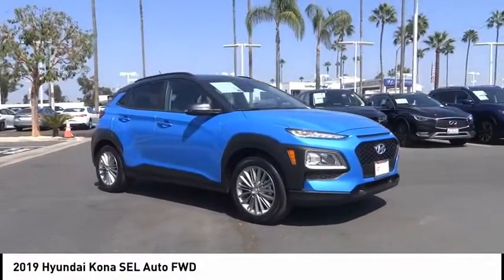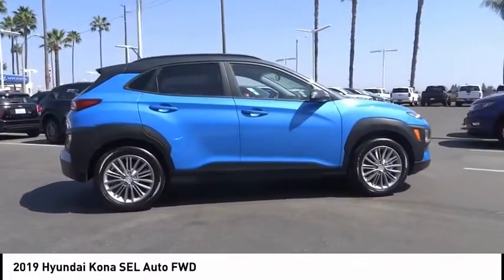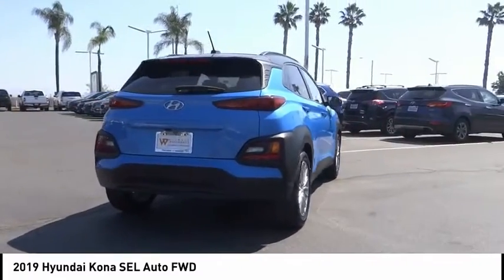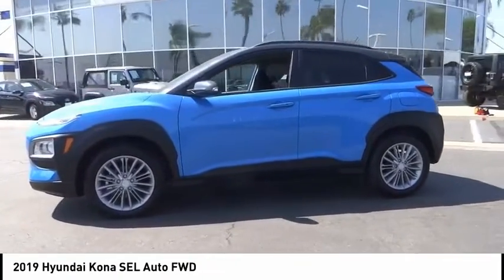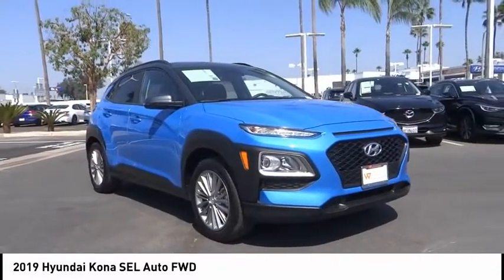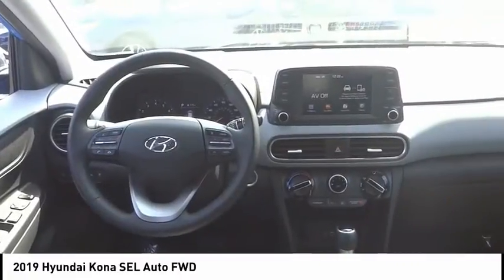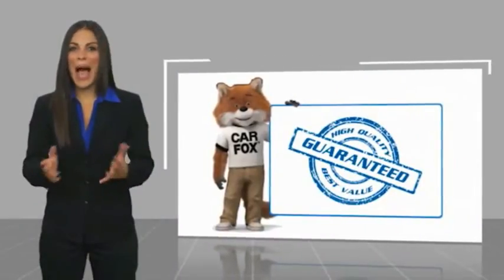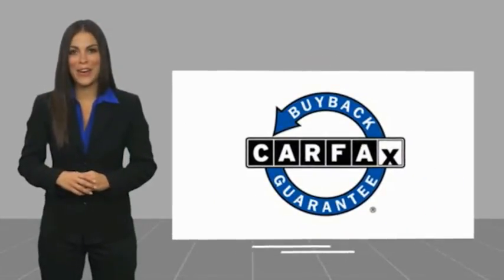2019 Hyundai Kona LA6780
2019 Hyundai Kona SEL AUTO FWD

1271 S. Auto Center Dr.

2019 Hyundai Kona SEL Surf Blue FWD 6-Speed Automatic with Shiftronic I4 27/33 City/Highway MPG